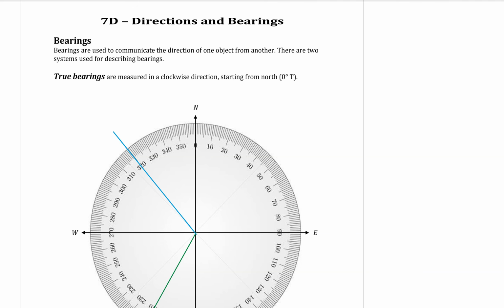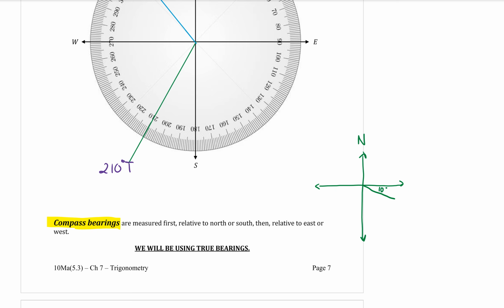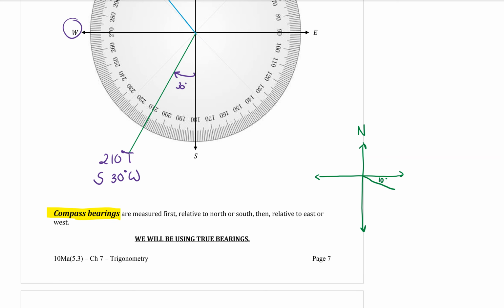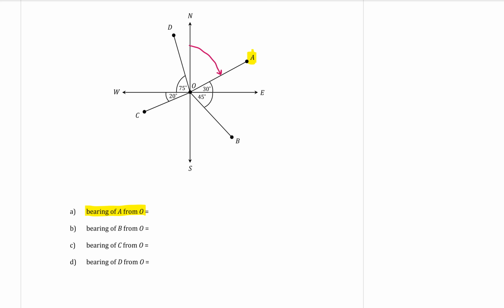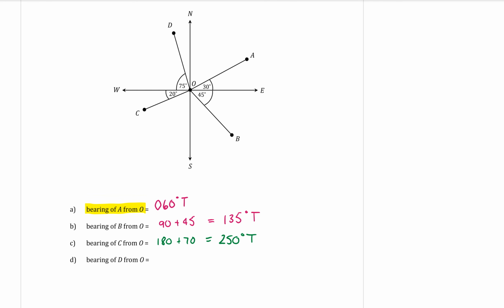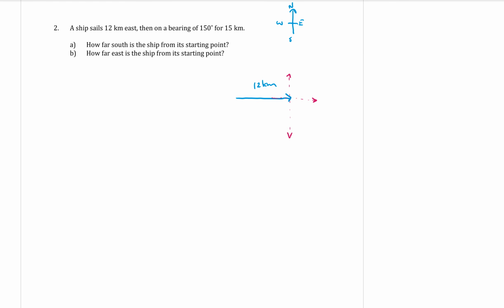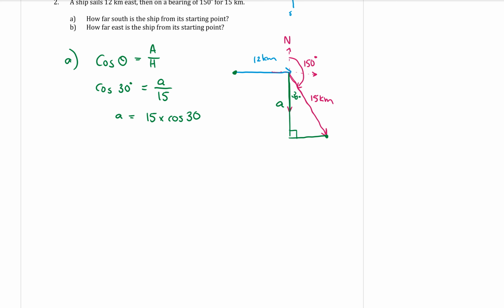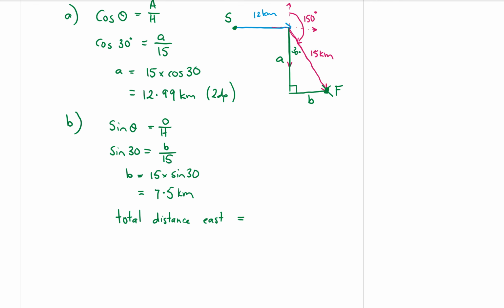Yr 10 Trigonometry 4 - Direction and Bearings